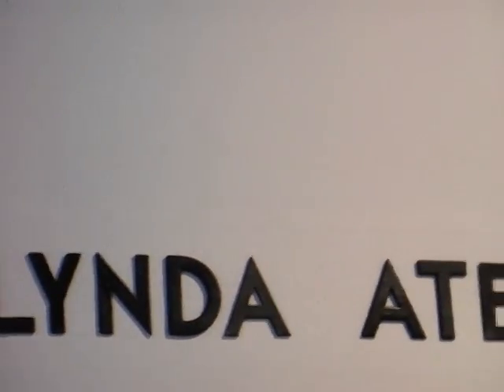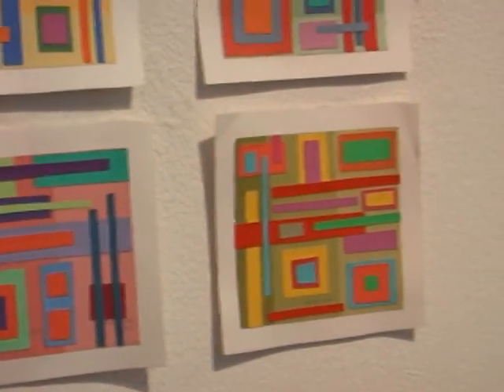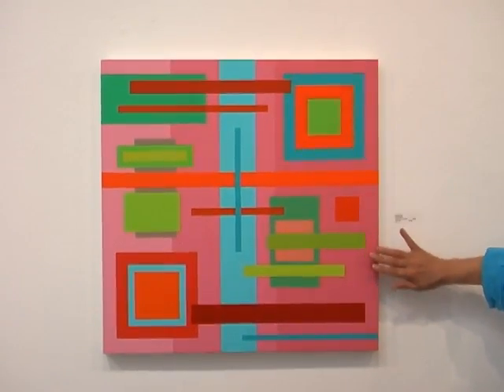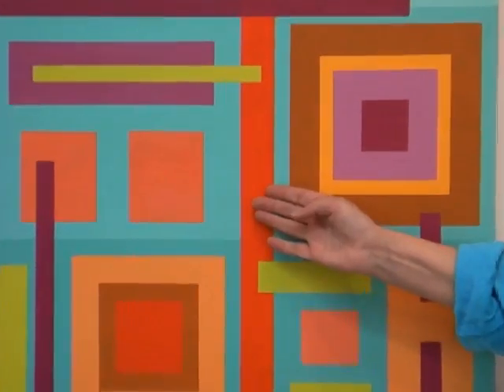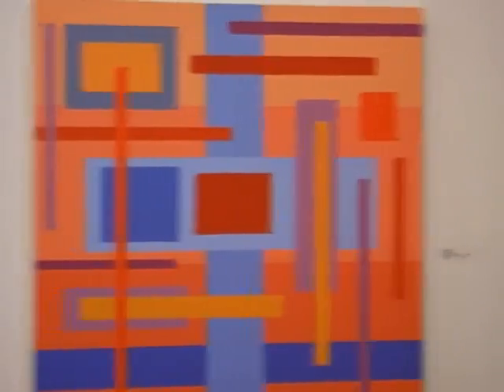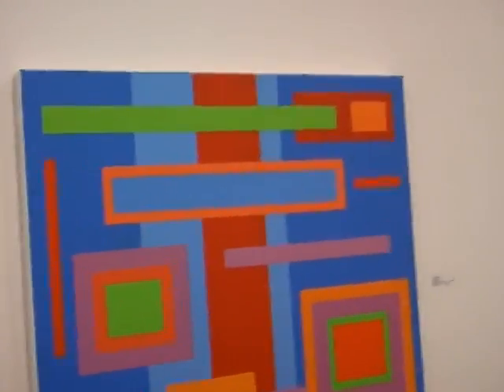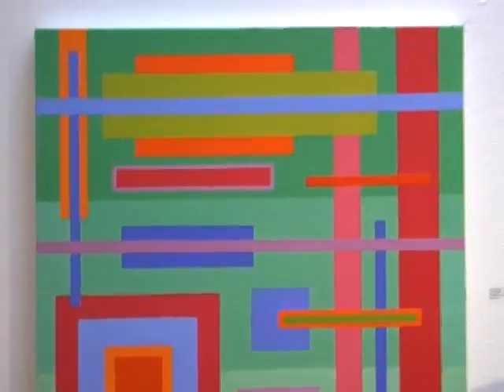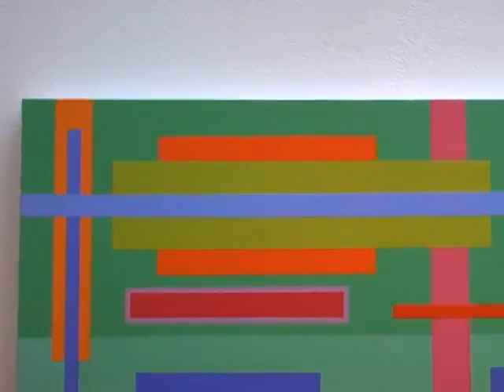Lynda Ater at Blackfish Gallery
Lynda Ater paintings at Blackfish Gallery
"Push/Pull 2"
Portland Oregon